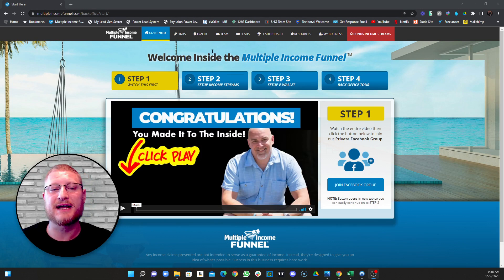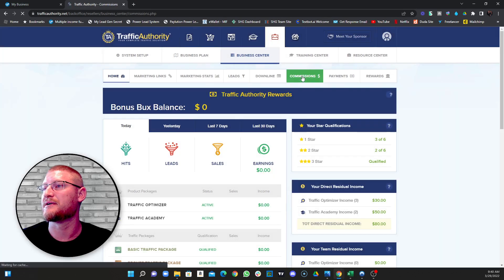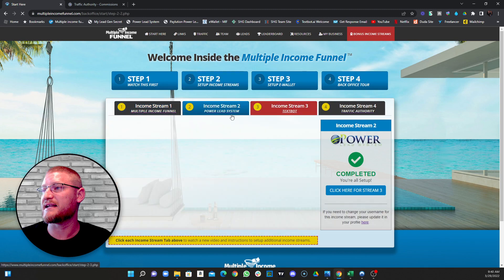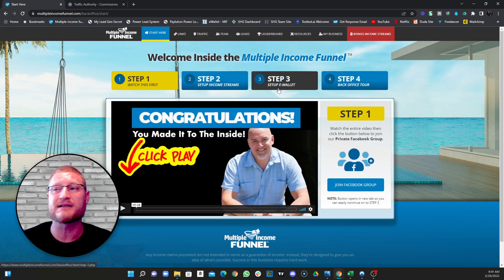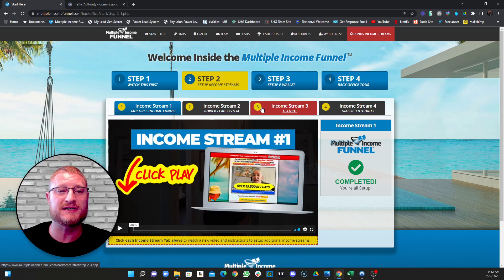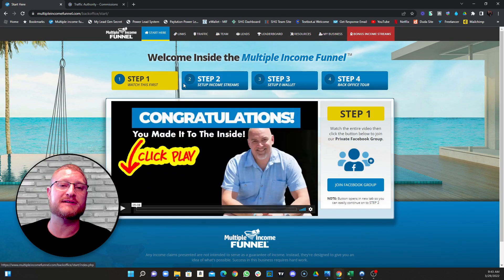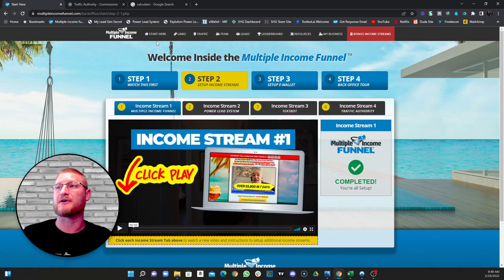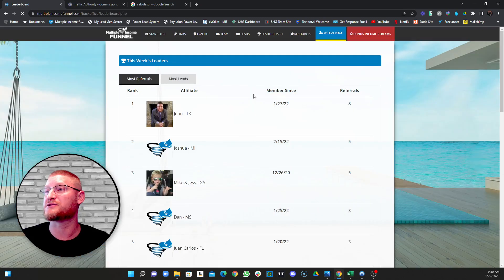High Ticket Affiliate Marketing: How I Make over $7500/Week in 2023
I am an Entrepreneur and Affiliate Marketing Expert who specializes in helping others
generate passive income online. I have helped thousands of people break through their
limitations, quit their 9-to-5, and make money online right from the comfort of their own
homes.
So if you are tired of your boss telling you what to do, living by someone else rules, or just
We create videos daily on topics like:
Best Side Hustles Ideas That Will Make You Rich
and More...
We post new videos daily to help the DIY Entrepreneur build a successful business online.

-John

INCOME DISCLAIMER: This website and the items it distributes contain business strategies, marketing methods, and other business advice that, regardless of my own results and experience, may not produce the same results (or any results) for you. John Artzberger, Freedominfoursteps.com, and From Failure To Freedom make absolutely no guarantee, expressed or implied, that by following the advice or content available from this website or video you will make any money or improve current profits, as there are several factors and variables that come into play regarding any given business. Primarily, results will depend on the nature of the product or business model, the conditions of the marketplace, the experience of the individual, and situations and elements that are beyond your control. As with any business endeavor, you assume all risk related to investment and money based on your own discretion and at your own potential expense.